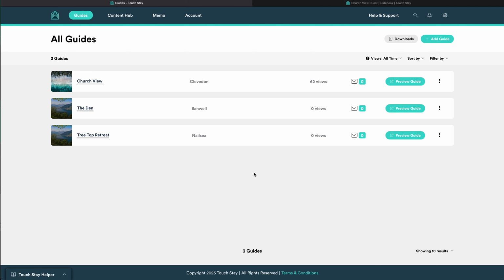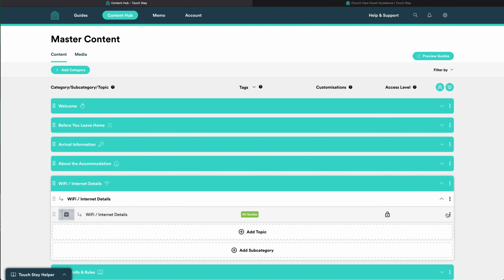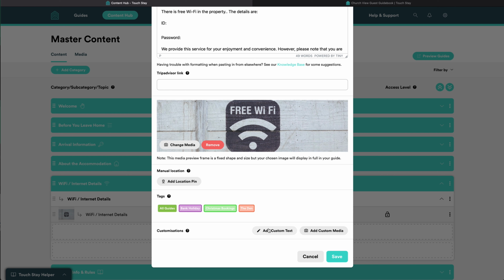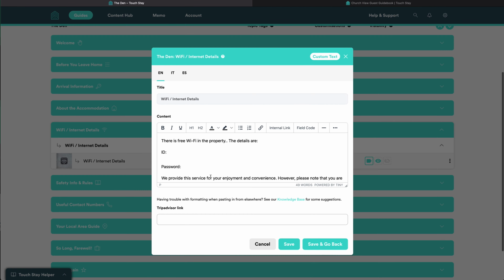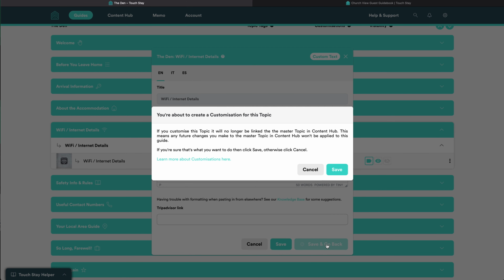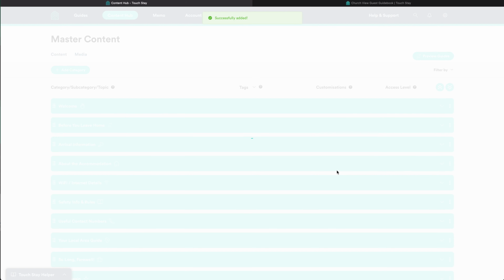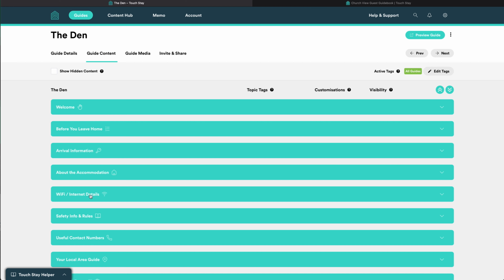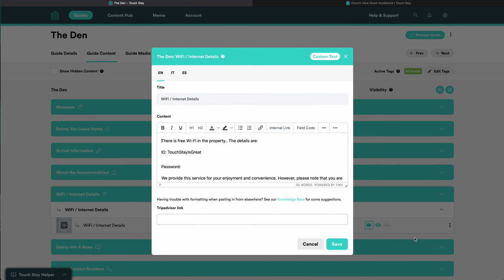How to use Customisations for your second guide